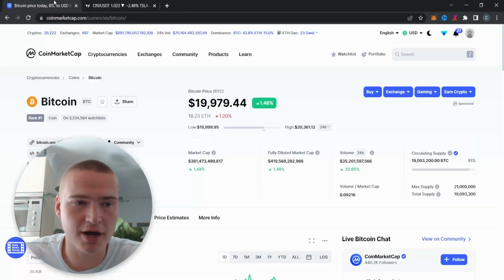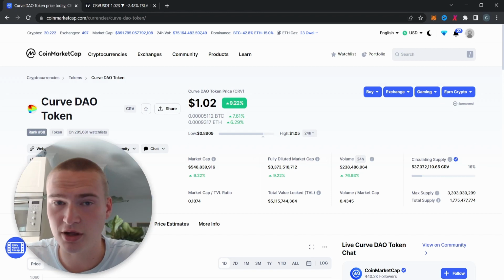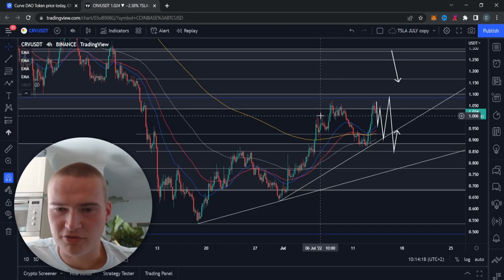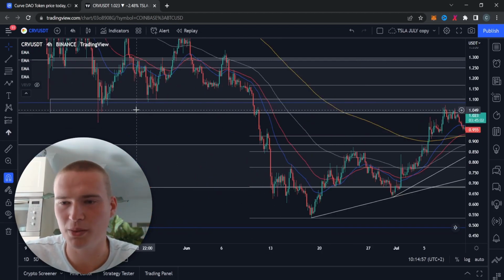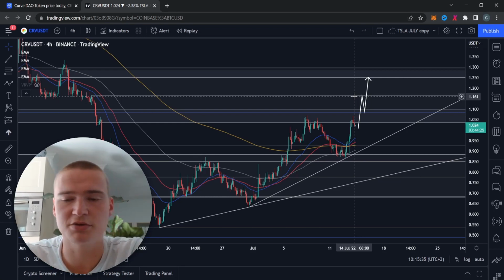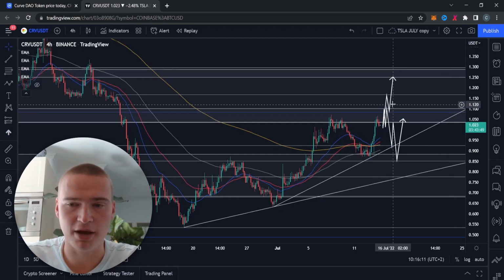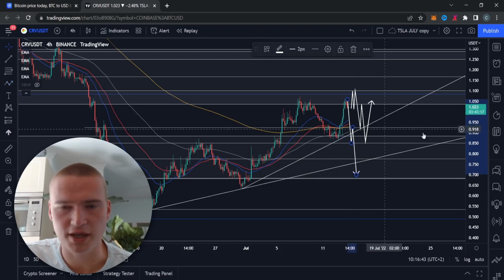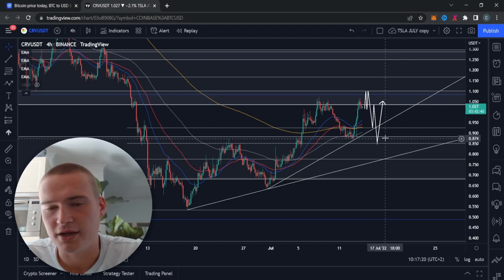CAN CRV BREAKOUT? | CRV (CURVE DAO) CRYPTO PRICE PREDICTION & ANALYSIS FOR 2022!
CRV TOKEN PRICE PREDICTION 2022